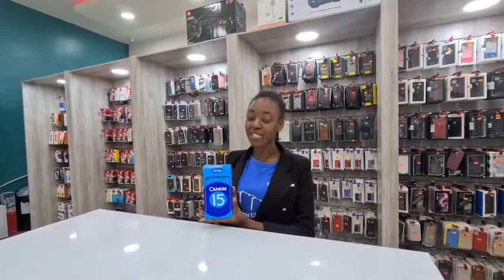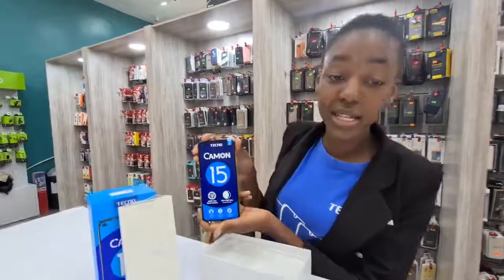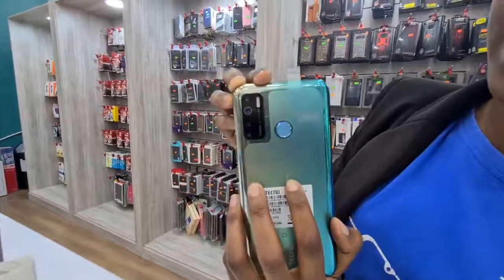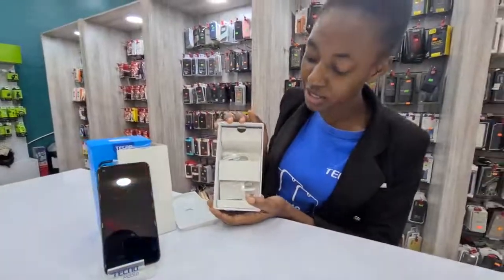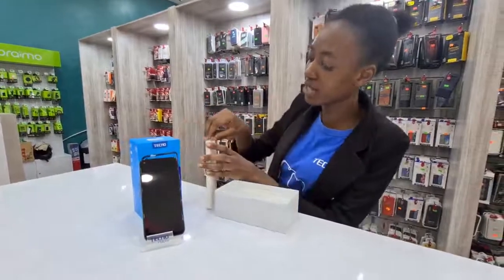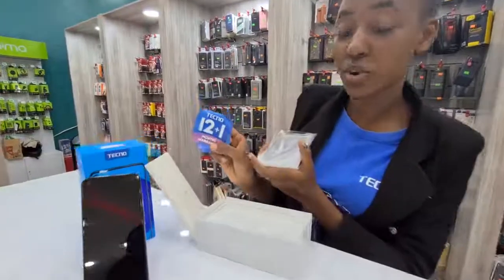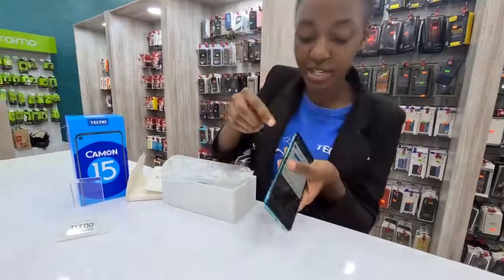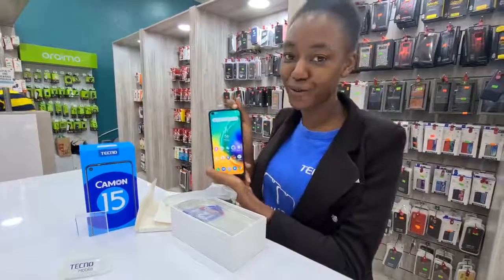UNBOXING TECNO CAMON 15